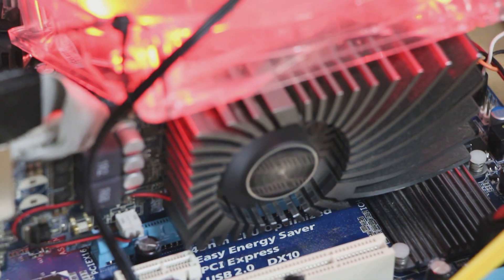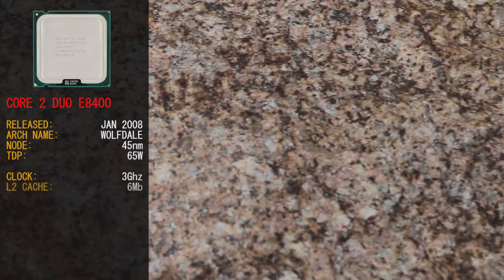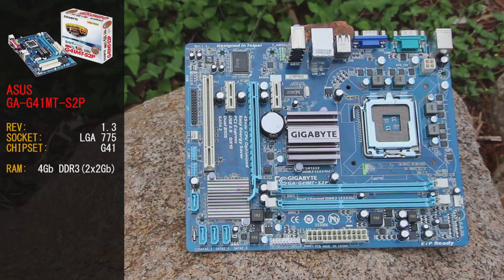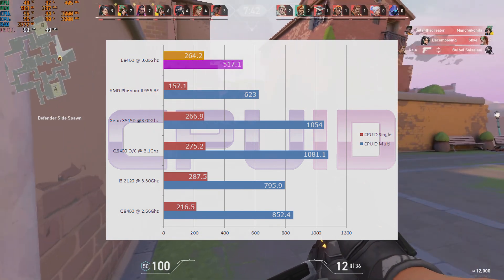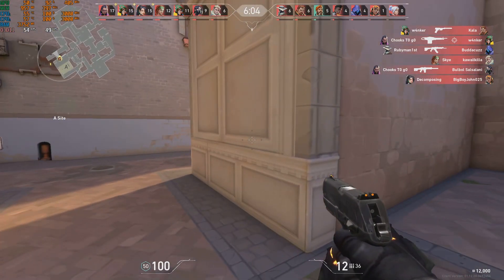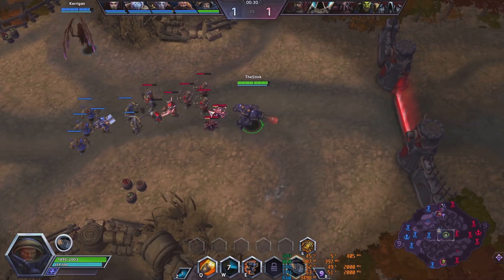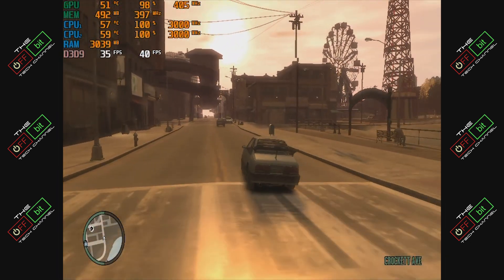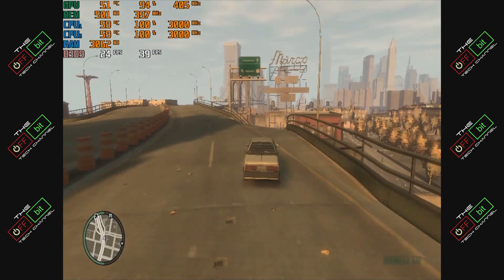Core 2 Duo E8400 with the GT430 in 2020.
How well can a very simple core 2 duo E8400 and the GT430 run some titiles in 2020.

Come along for the ride as we try and make this core 2 work for 2020 games.

PUBG Lite Region and VPN information.

Chapters
0:00 Intro
0:19 OFFbit Intro
0:42 Hardware Introduction
3:34 Synthetic Benchmarks
6:08 Gameplay Valorant
6:47 Gameplay Genshin Impact
7:57 Gameplay HOTS
8:42 Gameplay Phasmophobia
10:11 Gameplay GTA 4
11:18 Gameplay Minecraft Bedrock Edition (Win 10 Ed)
12:36 Gameplay PUBG Lite
14:09 Conclusion